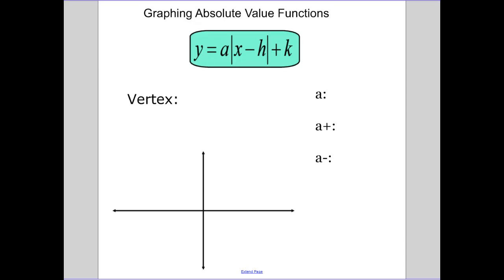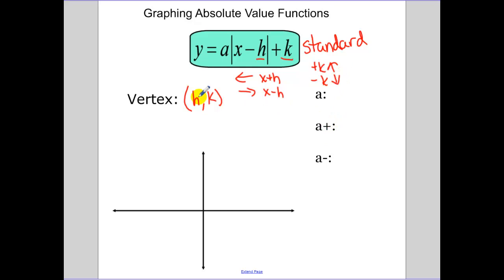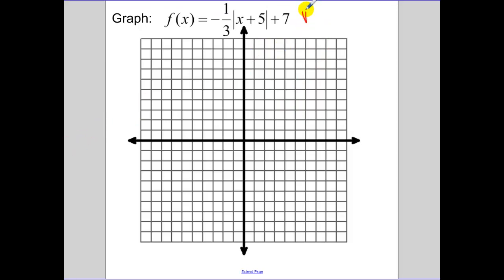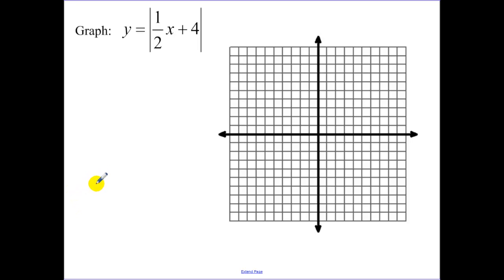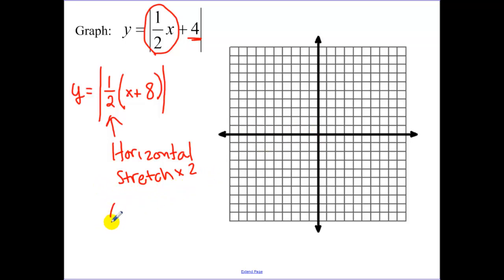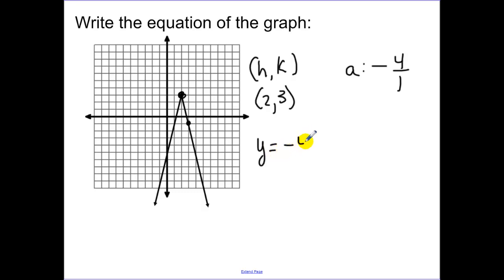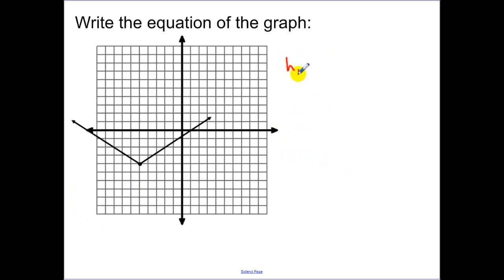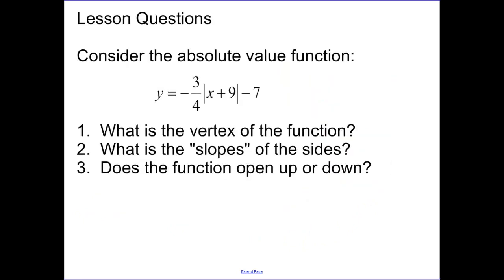2.6 - Graphing Absolute Value Functions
Writing Equations of Absolute Value Functions